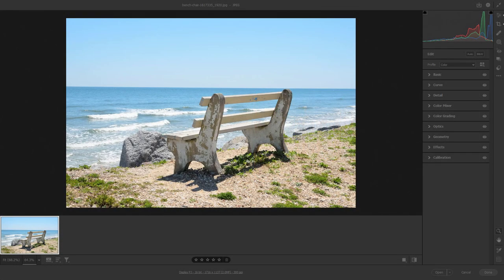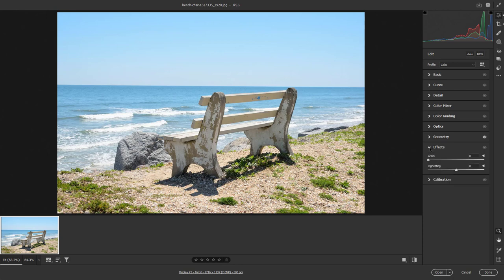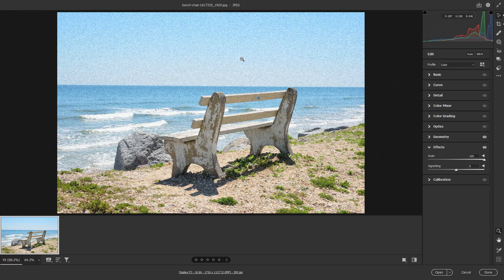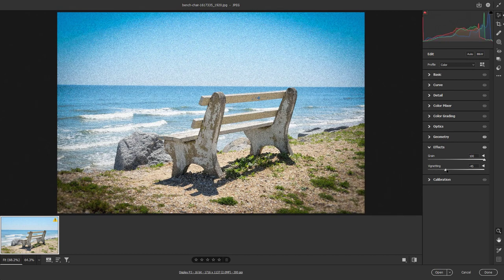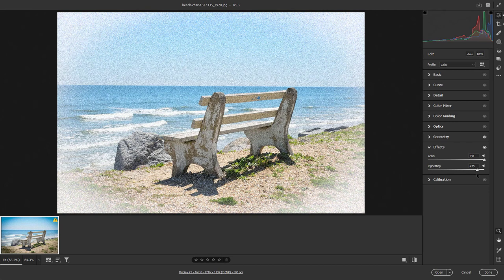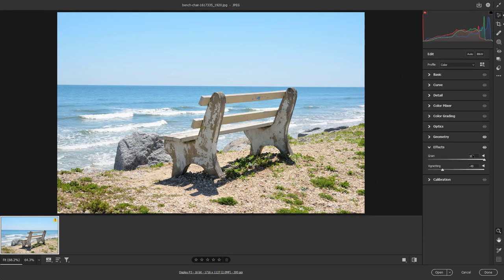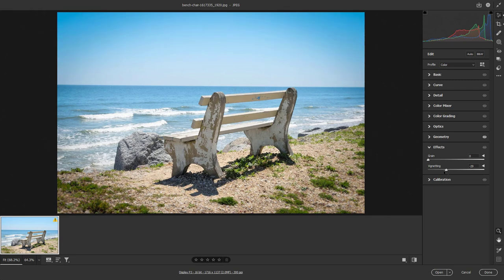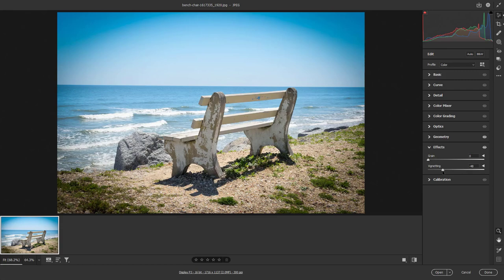Adobe Camera RAW - Lesson 12 - Effects Adjustment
In this tutorial, we will be discussing about Effects Adjustment in Adobe Camera RAW

Learn the basics of using Adobe Camera RAW including how to edit, color correct and process images.

This lesson has been made using Adobe Camera RAW 2023 but is applicable for older and newer versions of the application as well.

If you like this video, here's our entire playlist of Adobe Camera RAW tutorials: